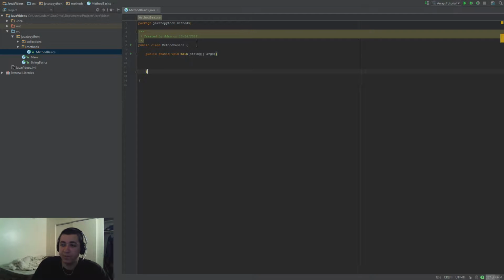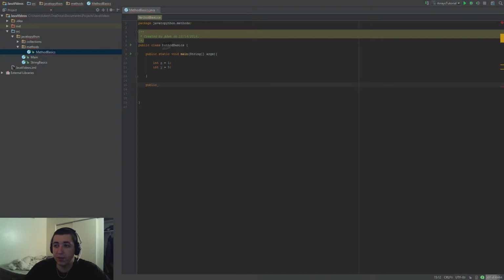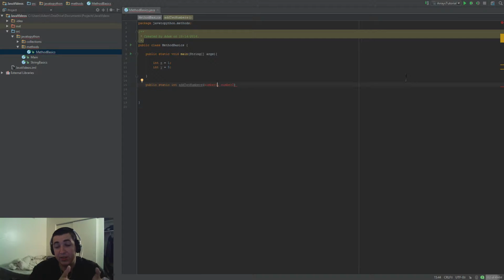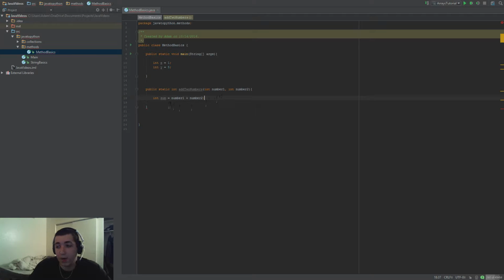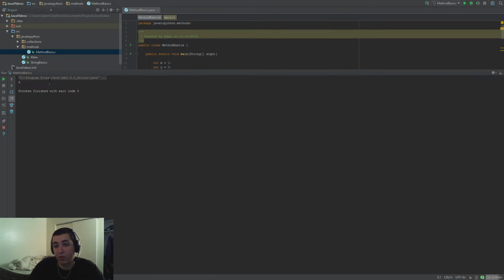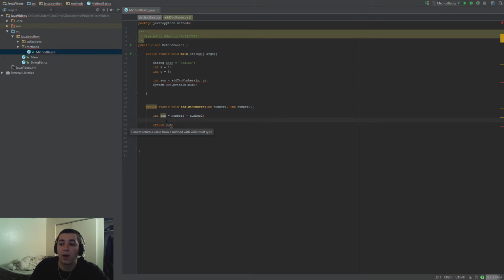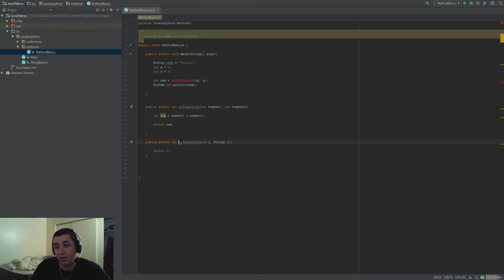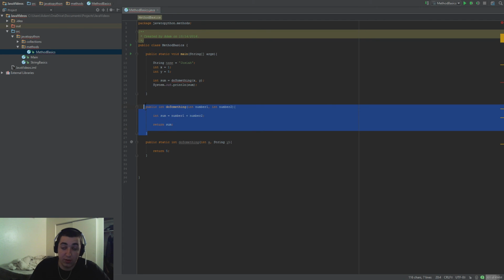From Python to Java Method Basics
Introduction to how to correctly define and create methods n a class, how to pass arguments and set method parameters, as well as descriptions about what keywords mean with respect to method definition and how we use them.